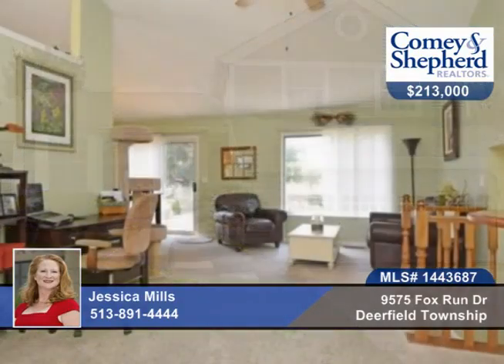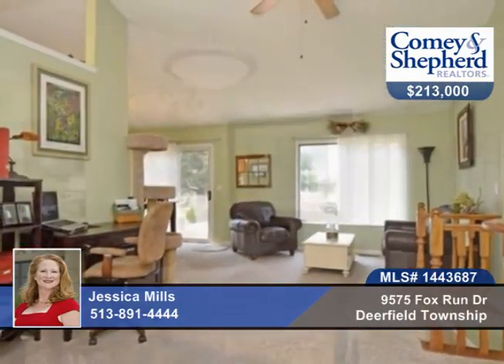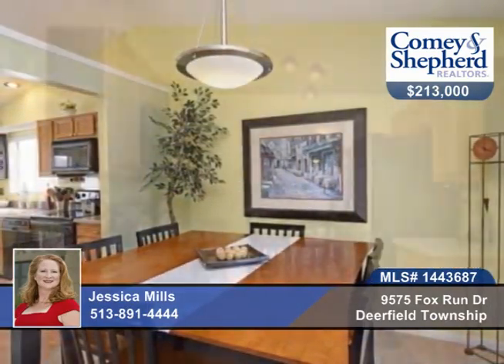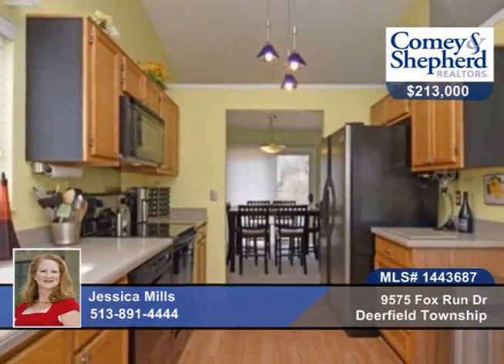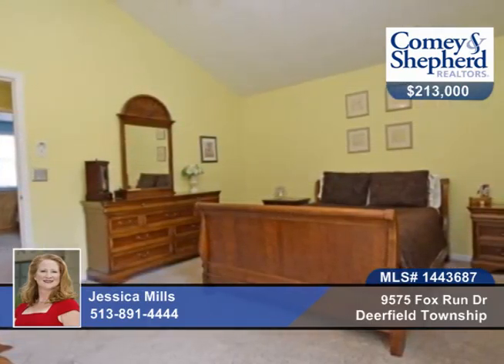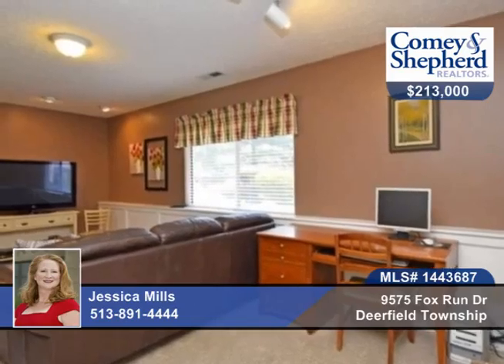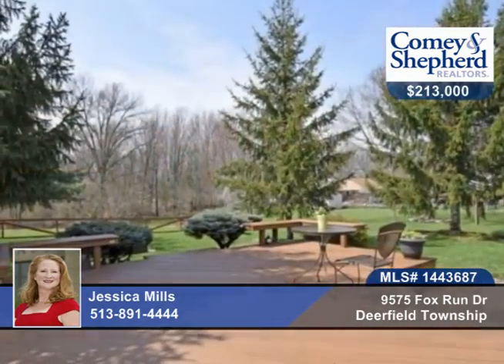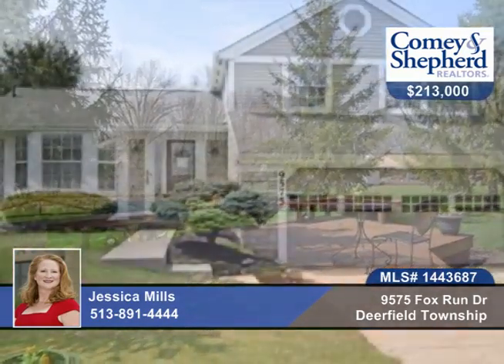9575 Fox Run Dr Deerfield Township, OH Homes for Sale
9575 Fox Run Dr, Deerfield Township, OH
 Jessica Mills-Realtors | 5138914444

Bright and airy! Immaculate transitional w/vaulted ceilings 1st flr and master bedroom. Large eat-in kitchen w/bay window! Corian counters! Large wood deck, flat backyard w/wooded view. Walk to Cottell Park. Convenient to highways, shopping!